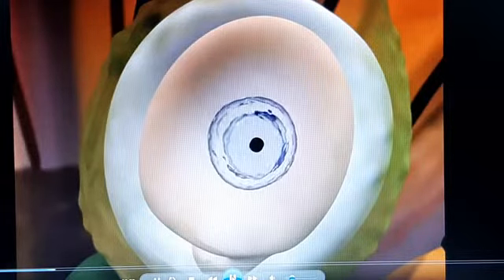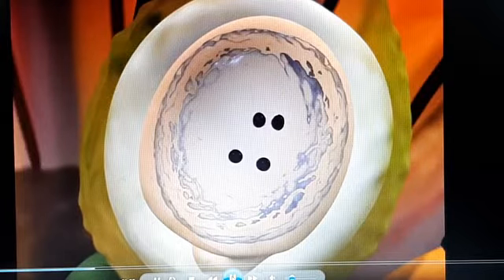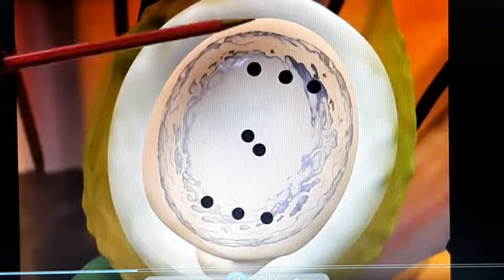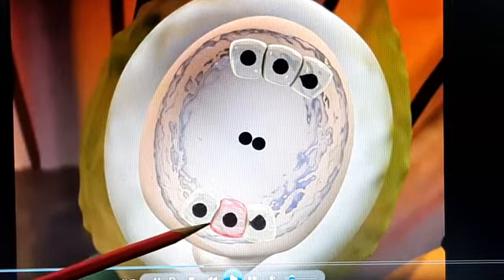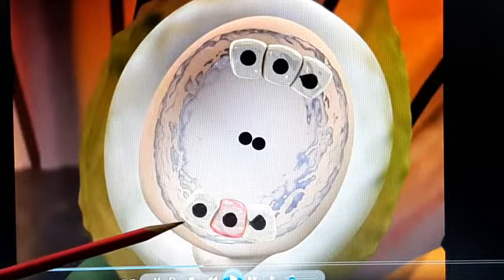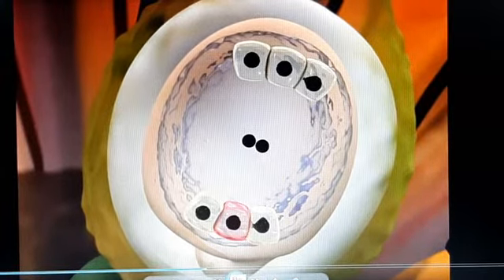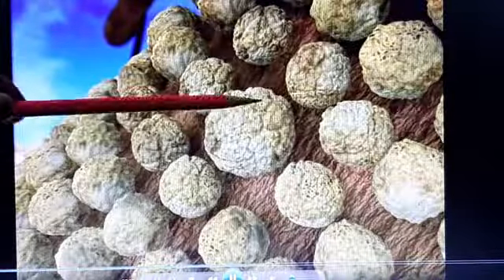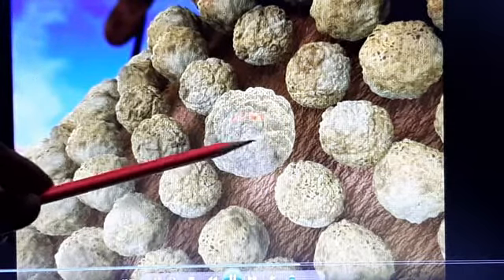Sc B Les 3 Video 6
Animation sexual reproduction in plants